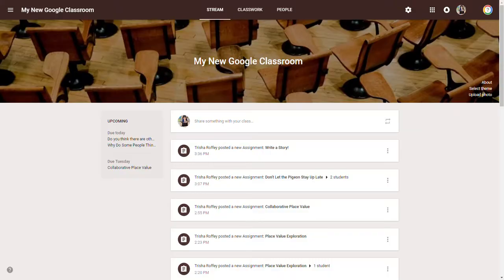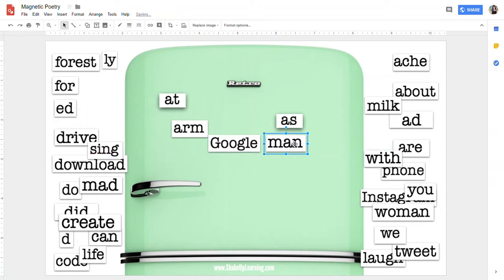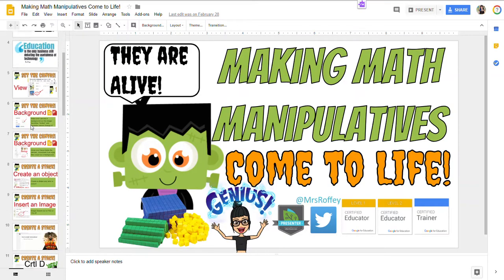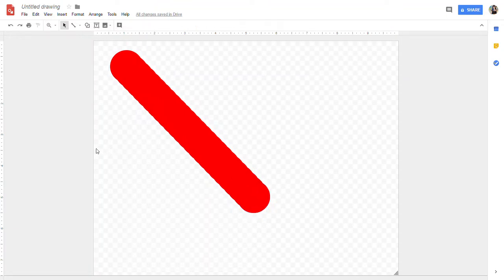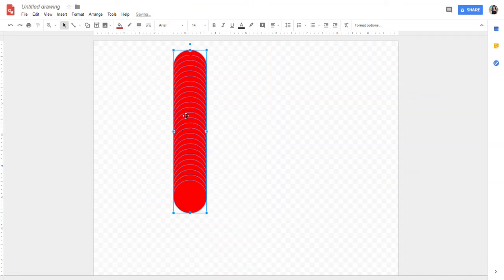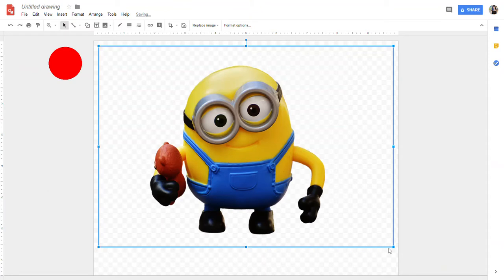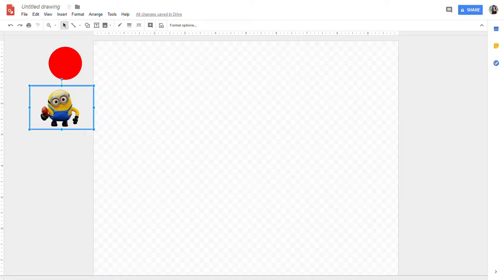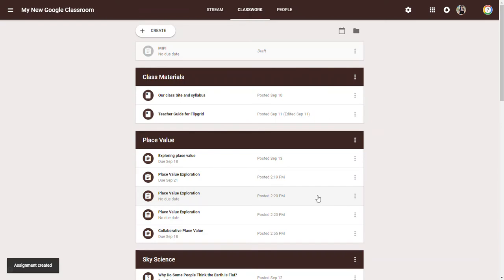Interactives and Manipulatives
Did you know that you can use Google Apps to create interactives and manipulatives? With three easy steps we can make word family activities, scientific diagrams, math manipulatives and more! These templates change using the Google Apps for simple word processing and slide share to something hands on and fun!